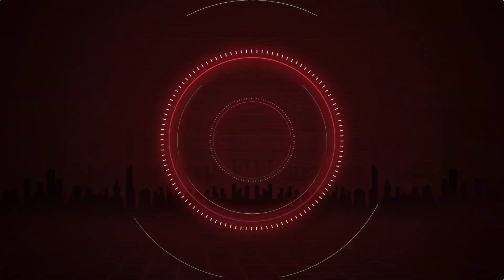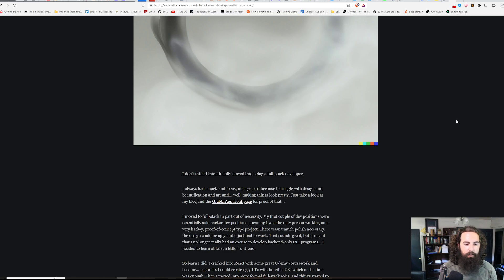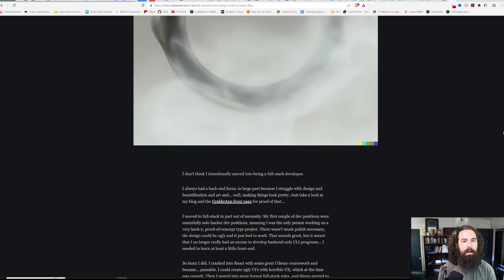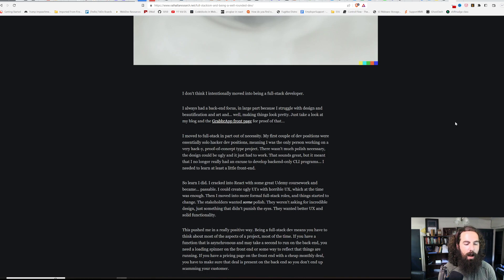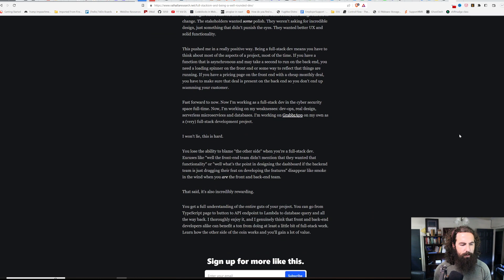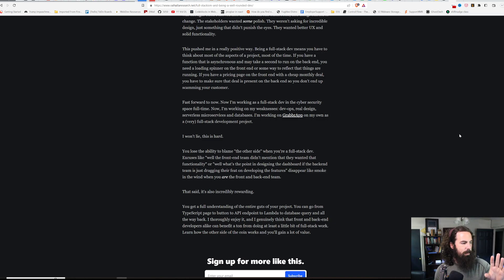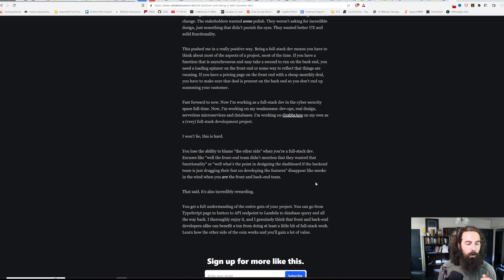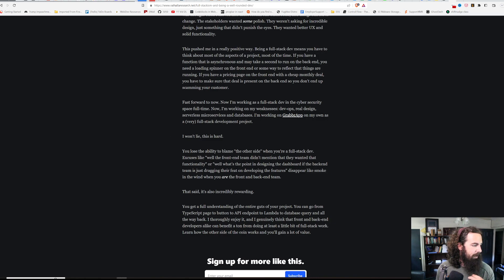Full-Stackism and Being a Well-Rounded Developer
Being a full-stack developer has been the most valuable thing in my career for developing my skillset. Here is how I became a full-stack developer and why it's been such a rewarding experience.

valhallaresearch.net